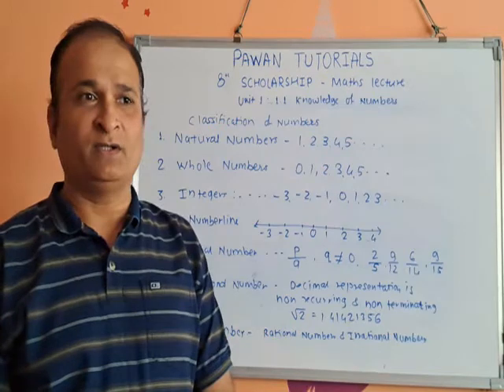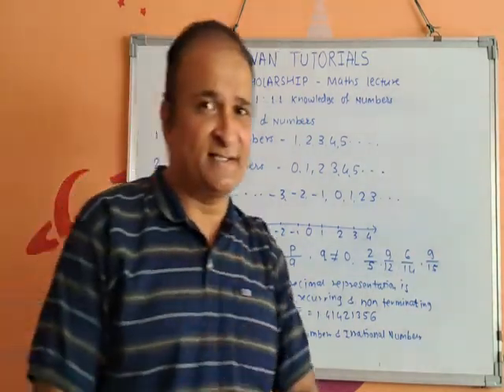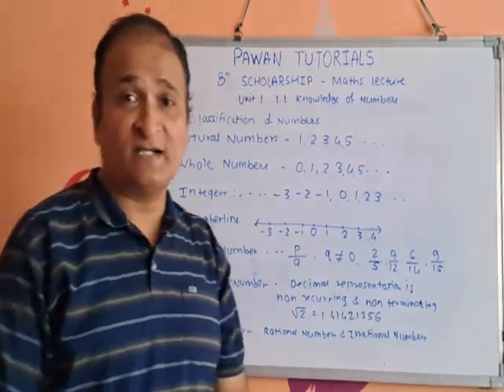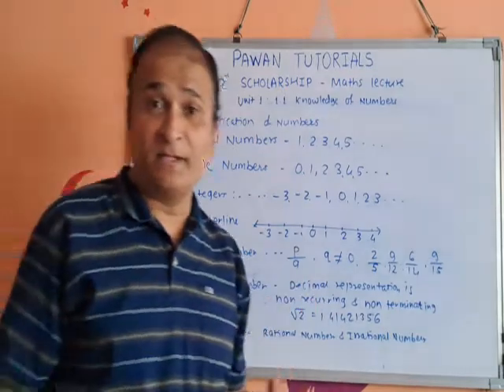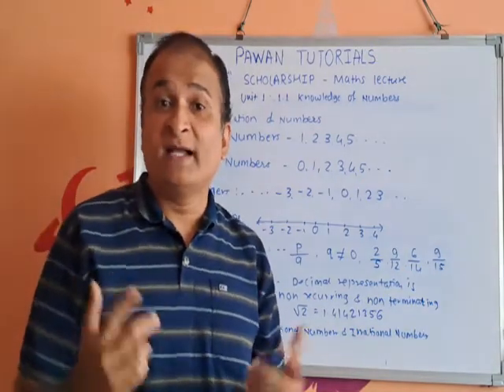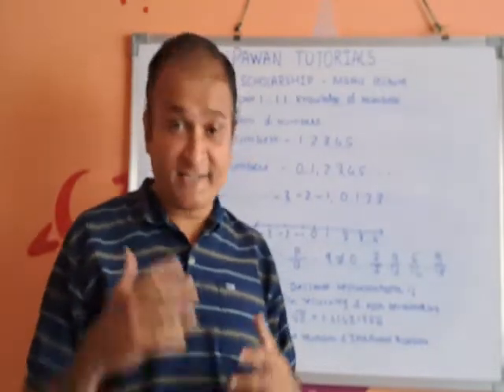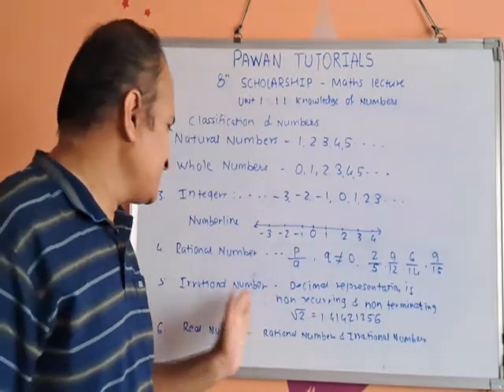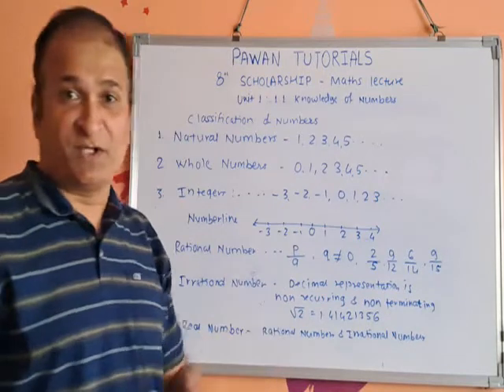Knowledge of Numbers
In this video standard 8th Scholarship students will understand classification of numbers.They will understand the meaning of numberline,how the comparison is made in between integers.